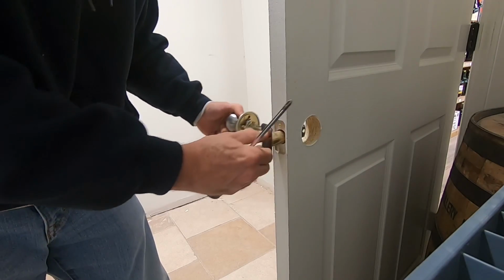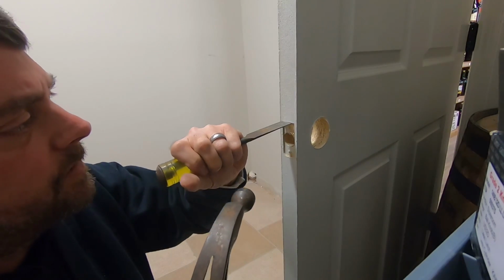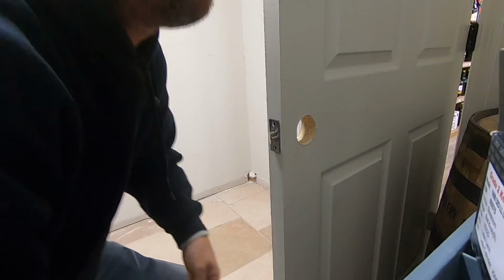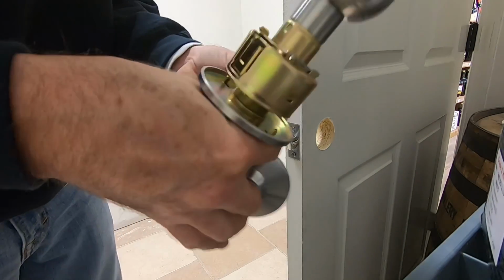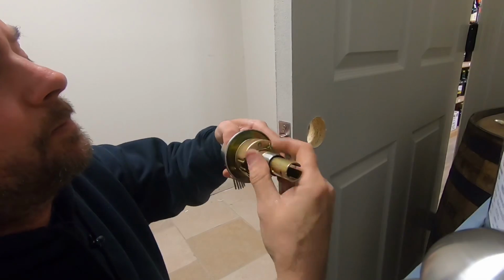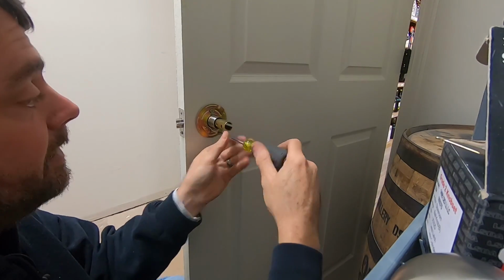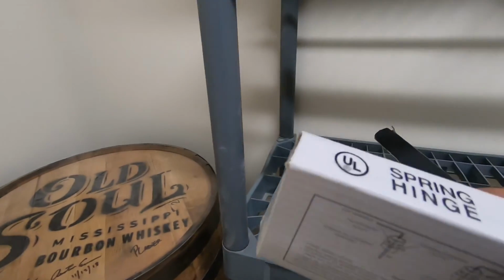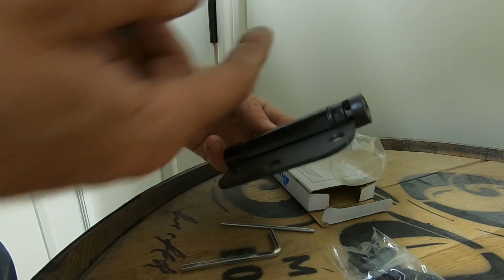auto locking restroom door for loss prevention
Installing Spring Hinges & Storeroom Function lock to keep possible theft down.